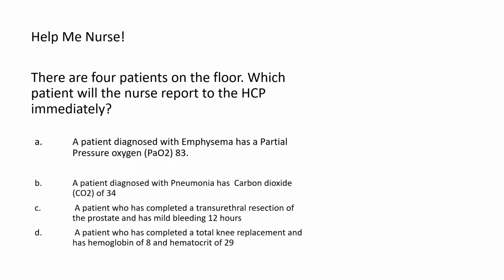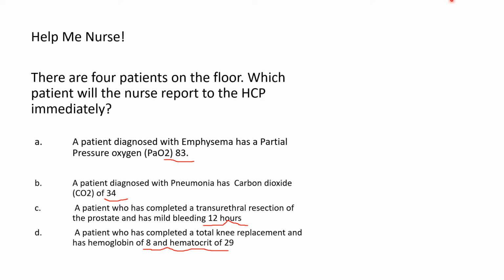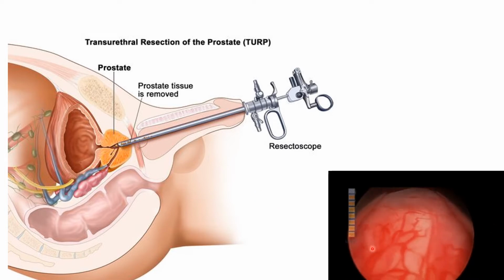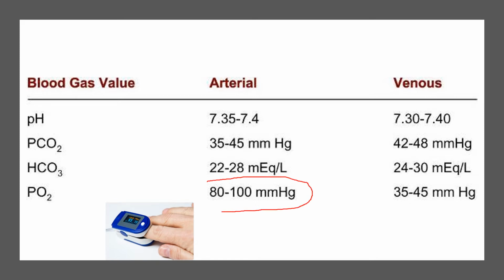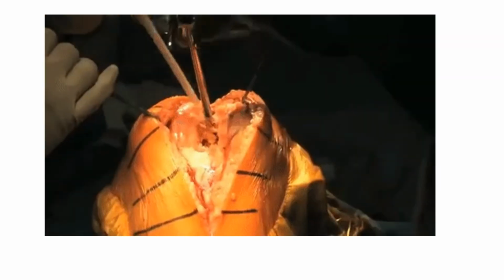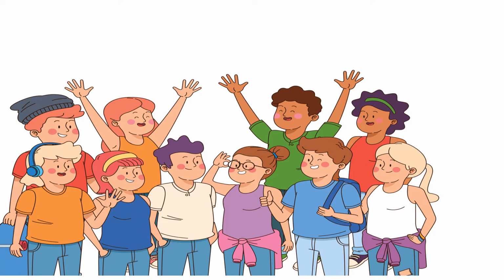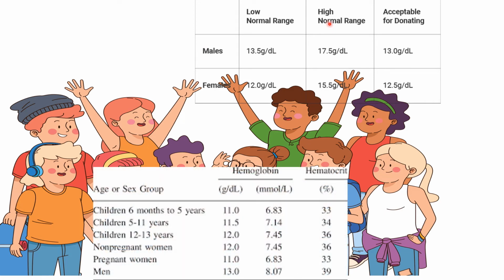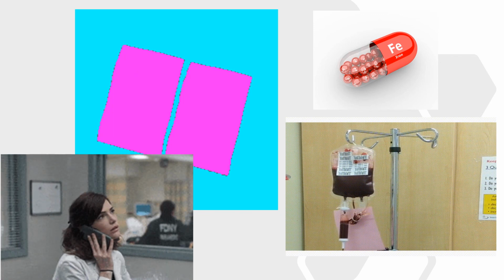What is your priority? Scenario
Want to pass your NCLEX or nursing class? Stick with Nursing Xpress! We offer many services to help you be the best nurse you can be. Tell us how we can do better by leaving a comment.